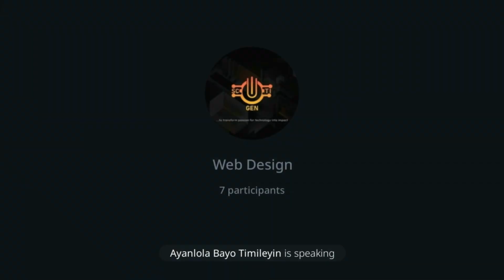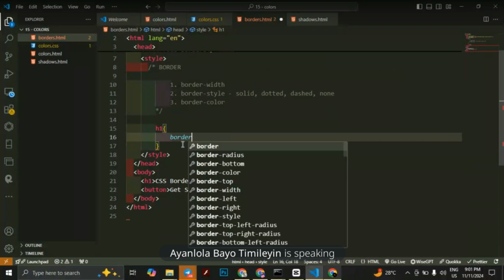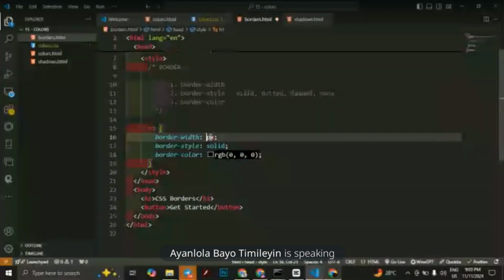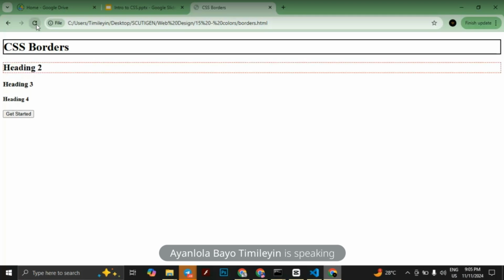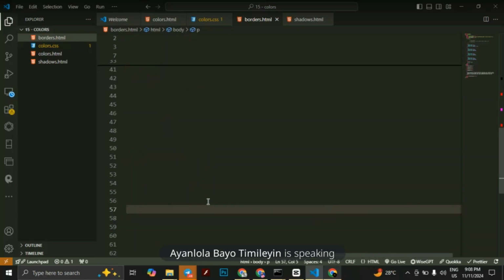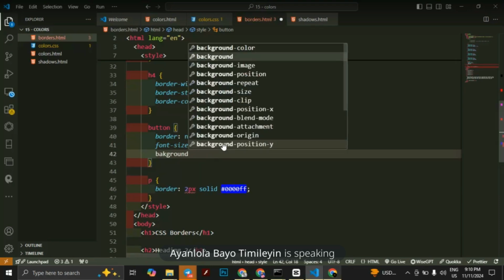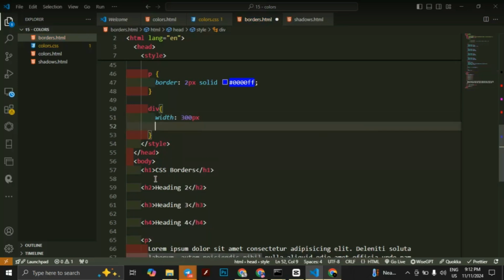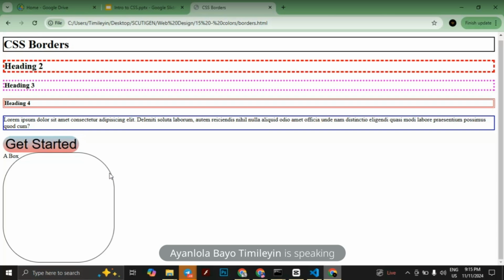22 - FREE Web Design Course(2025): CSS Border & Border Radius